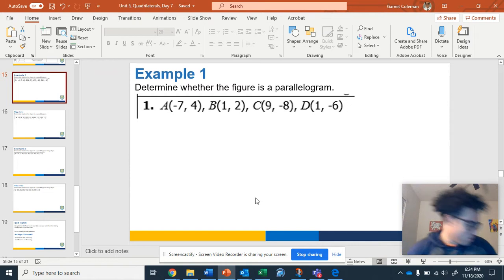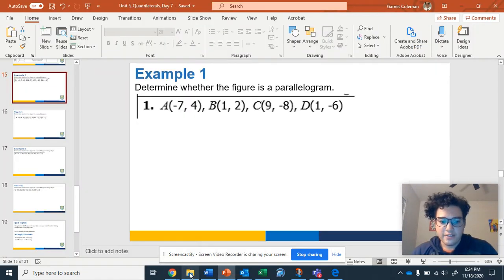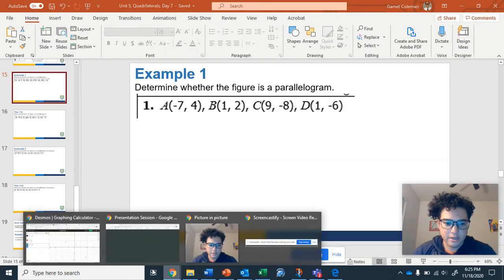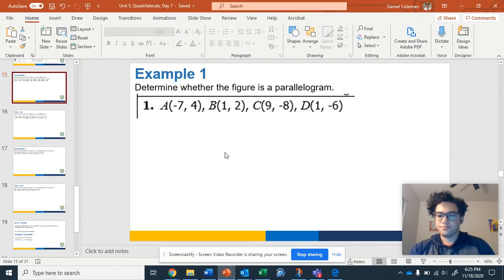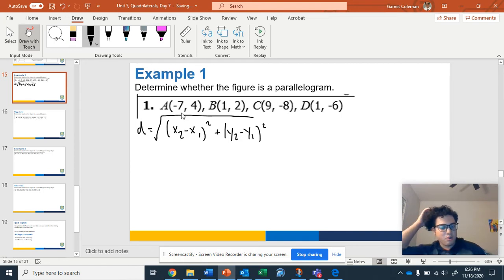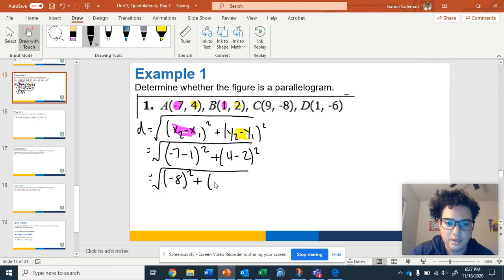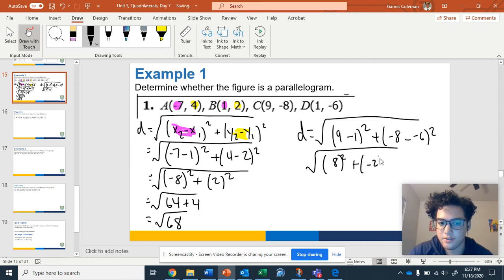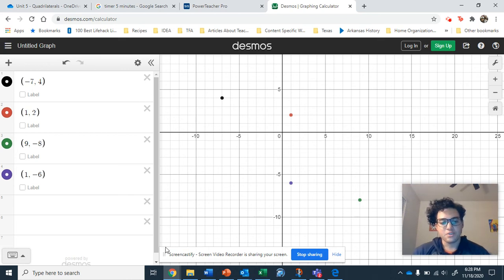Lesson 5-7, Example 1